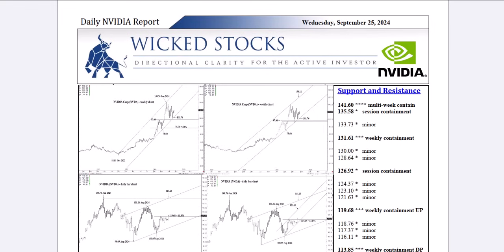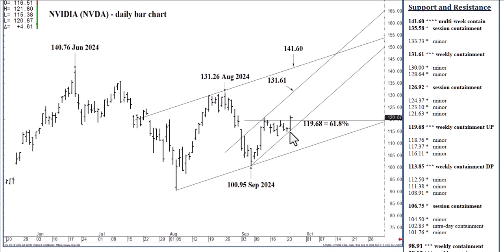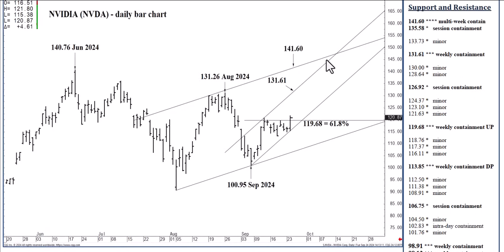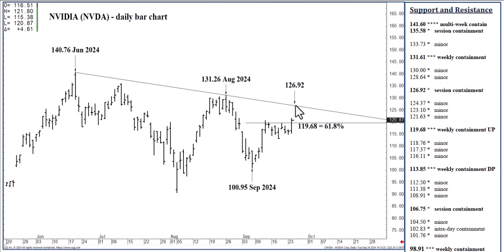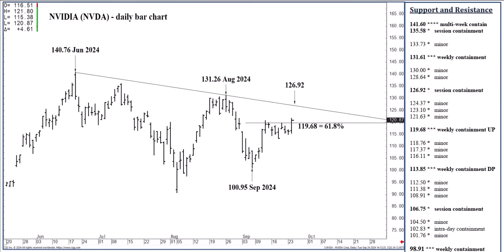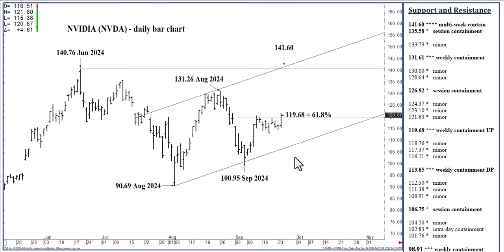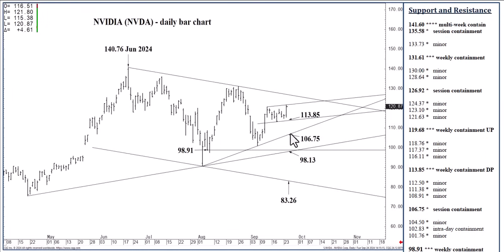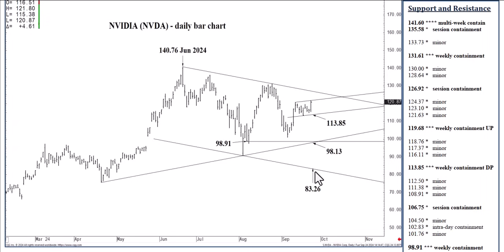NVIDIA Stock Analysis | Top $NVDA Levels To Watch for September 25th, 2024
In this video, we bring you technical stock analysis for NVIDIA. We hope to bring you directional clarity for NVIDIA stock based on the important price support and resistance levels for Wednesday, September 25th, 2024.

🟢 NEED Help Using Our Levels? (session, intraday etc.)